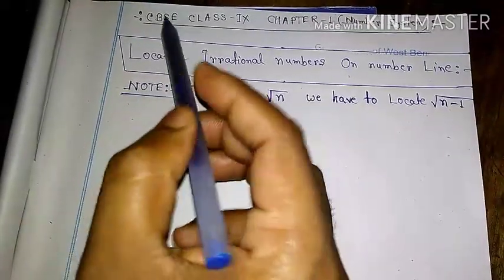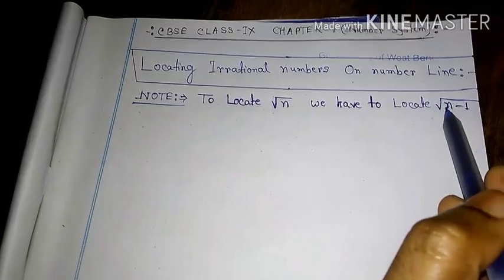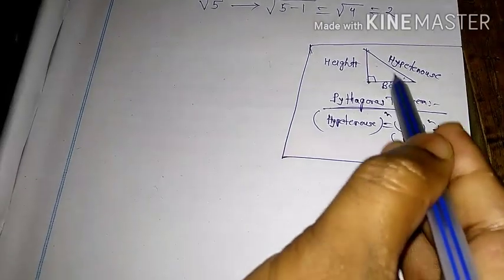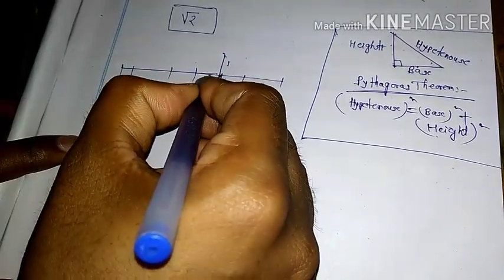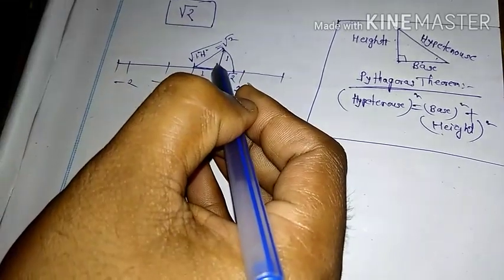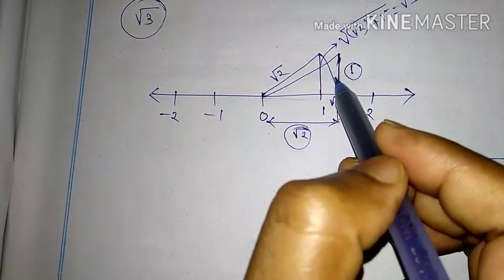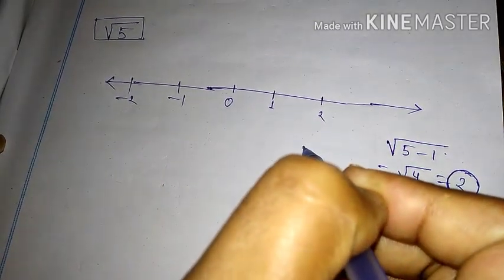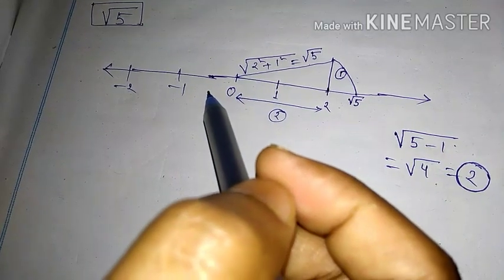CBSE CLASS - 9 MATHEMATICS || CHAPTER - 1 || NUMBER SYSTEM || PART -2 || LOCATING IRRATIONAL NUMBER